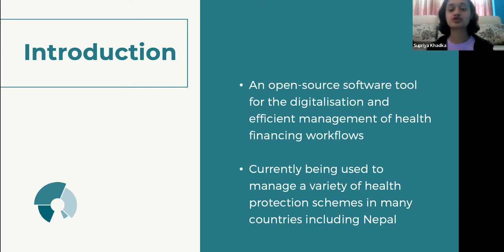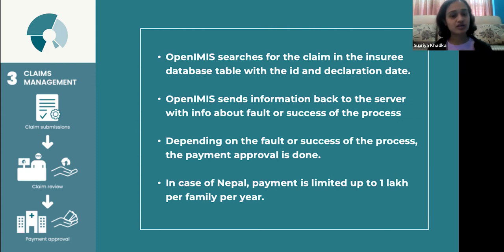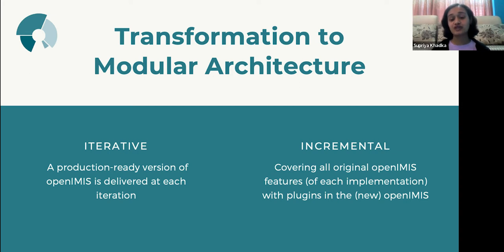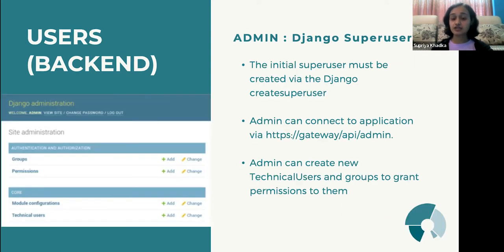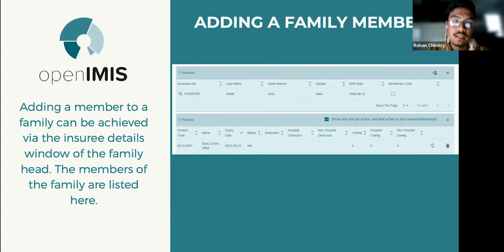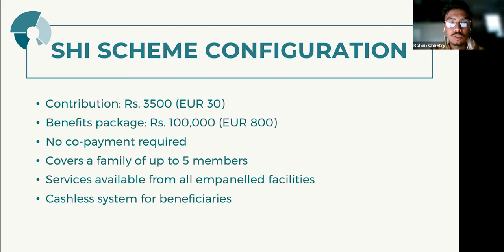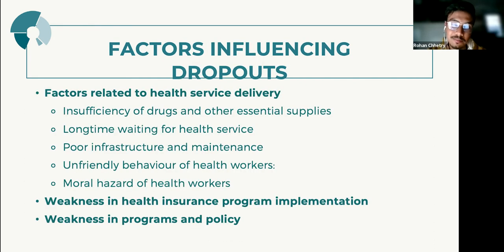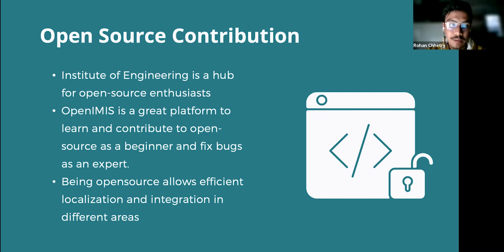openIMIS Webinar - openIMIS: Case Study and its Implementation Status in Nepal